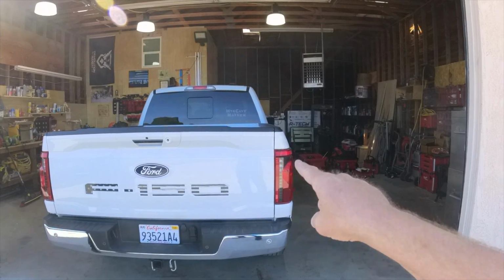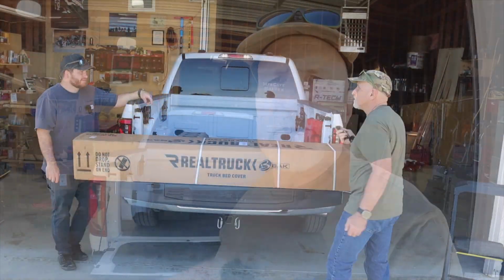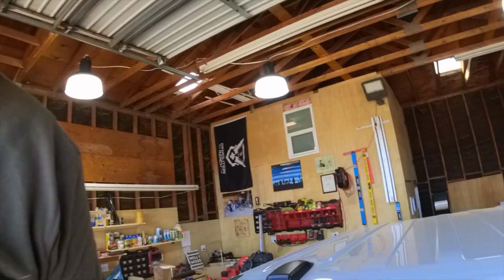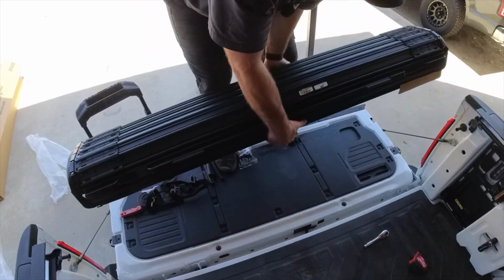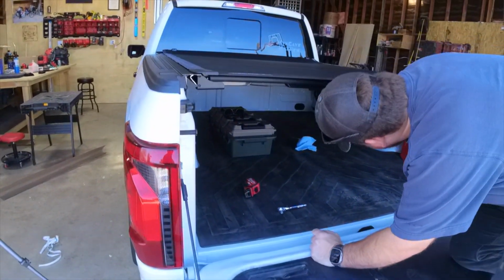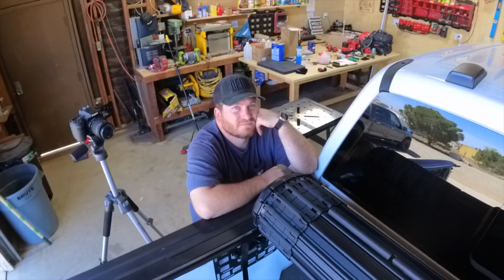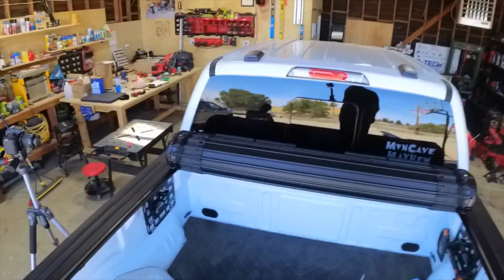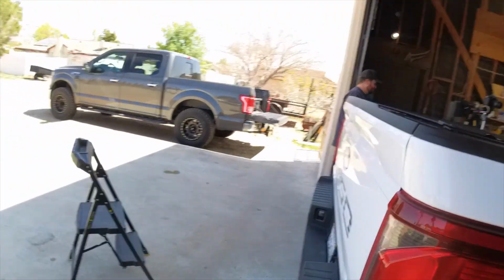Review and Installation Of The BAK Revolver X4s Tonneau Cover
Protect your valuable cargo with the Revolver X4s Tonneau Cover from BAK®. With several upgrades and new features, the latest iteration of BAK’s highly popular Revolver X4s improves upon an already effective design.

While still constructed from durable marine-grade vinyl stretched atop heavy-duty, interlocking aluminum slats, the new BAK X4s features full matte-black styling that extends to all other components. These include the cover's mounting brackets, clamps, hardware, and the undersides of the aluminum slats. Whether open or closed, the Revolver X4s is stealthier than ever.

The new Revolver X4s receives improved weather resistance from a heavy-duty, integrated bulkhead seal, flat side rail seals, and redesigned rear corner caps—all of which ensure the flattest, sleekest, and most weather-resistant truck bed cover on the market.

Patented rotational locking rails and an easy-to-use locking mechanism make for an intuitive experience, allowing simple one-handed operation from either side of the tailgate. This new latch setup also ensures maximum security, preventing thieves from prying open the sides of the cover, slicing open the aluminum top, or accessing the latch mechanism with the tailgate closed.

Installing the BAK Revolver X4s is quick and easy thanks to BAK’s no-drill, clamp-on mounting system.

BAK is a RealTruck® brand. When you order the Revolver X4s or any other BAK product from us, you’re dealing directly with the manufacturer. We proudly cover each BAK Revolver X4s Tonneau Cover with a 5-year warranty against manufacturing and material defects.

Music: This is not a Christmas song, By: NEFFEX Haze No Remorse